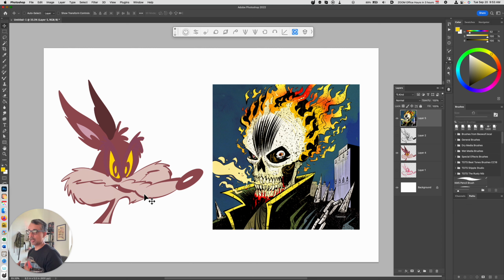DIG2183c: Digital Coloring Considerations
There are many ways to digitally color. One must consider the visual aesthetic first. Cartoony characters are usually simpler and benefit from a more simplified color palette. Comic book superheroes and characters that are rendered with more detail benefit from a more complex coloring arrangement.